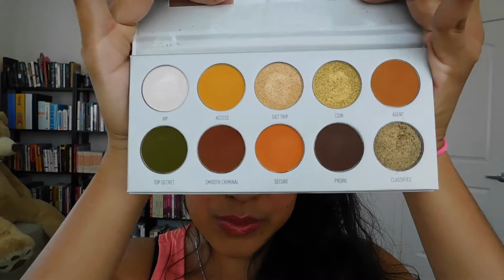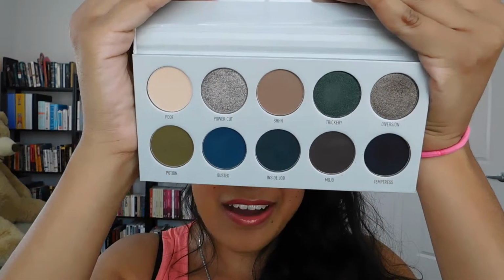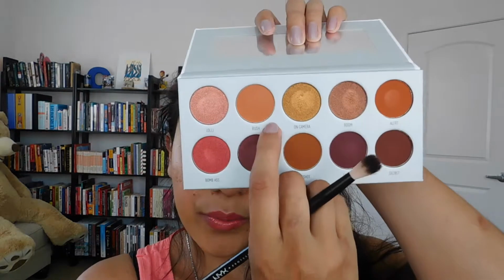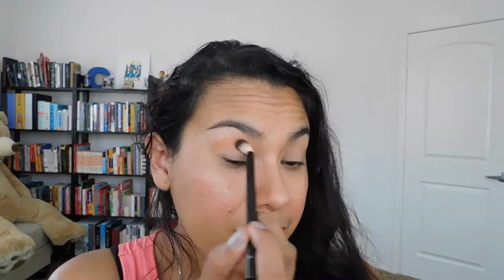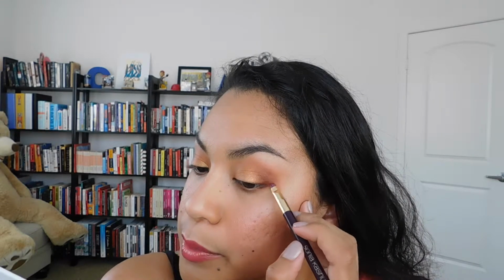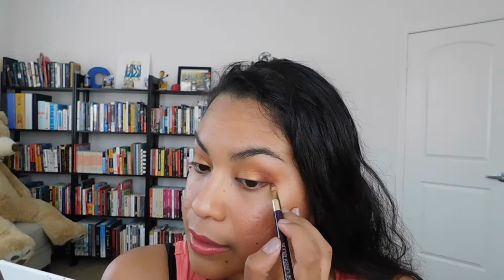GRWM Ring the Alarm